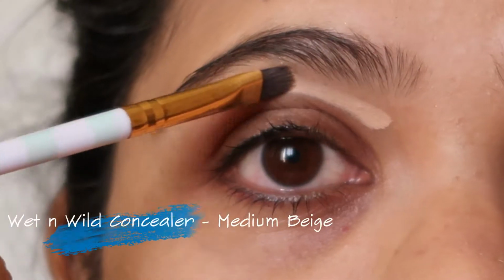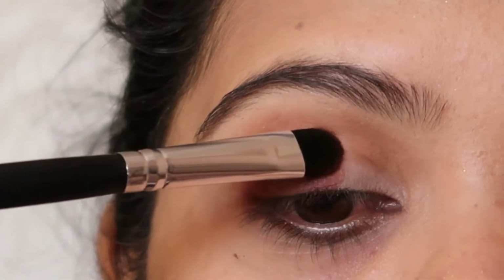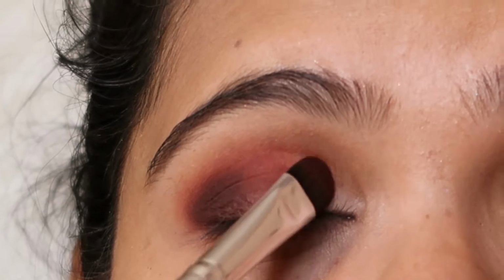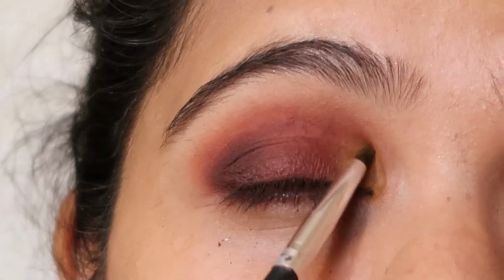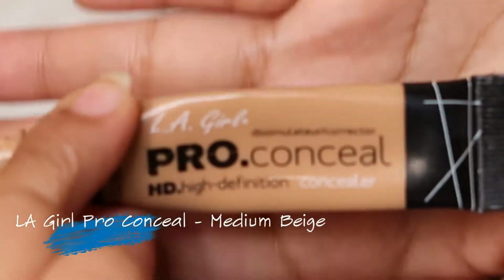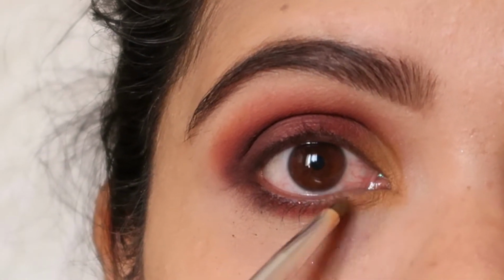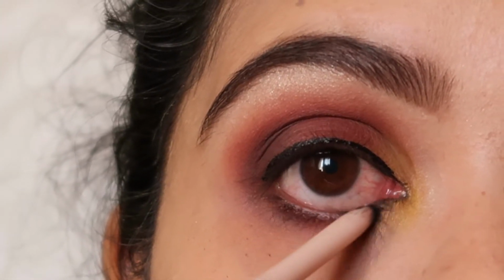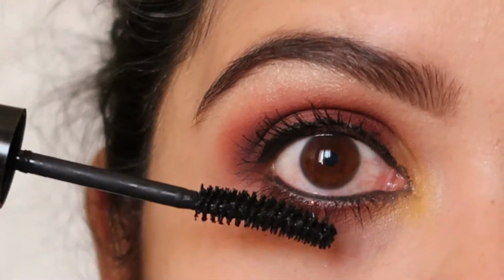Easy Fall Eye Makeup I Shimmers and Polishes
Hi Beautifuls,

Fall has finally arrived in Kuwait. The weather is much more pleasant and there in fall showers as well. So here is to my 1st Fall eye makeup which is very easy to create and I love dark colors. What about you all?

NEW UPLOAD: Wednesday & Sunday

Products Used:

• Wet n Wild Concealer – Medium Beige
• Morphe X Jaclyn Hill Palette
• Maybelline Gigi Hadid Kohl - Black
• The Balm Cosmetics – Mary-Lou Manizer
• LA Girl Pro Conceal – Medium Beige
• Maybelline Hyper Glossy Liner
• Sugar Arch Arrival Brow Definer – Jerry Brown
• Maybelline Hyper Curl Volume Express Mascara
• Colourpop Setting Powder - Translucent

Tag me with your looks

Pink Smokey Eyes l Colourpop Ooh La La Palette

Huda Beauty Emerald Obsessions Palette I Eye Makeup Tutorial

Nail Art Tutorials
Tropical Nail Art l Flamingo & Palm Tree Nail Art

Cow Print Nail Art l Animal Print Nail Art l

Tortoise Shell Nail Art I Using Regular Polish I Tortoise Nails

DIY Bottle Art l Reuse Old Glass Bottles l DIY Bottle Art with Acrylic Colors

DIY Canvas Wall Decor l Home Decor l Wall Art l Wall Deco